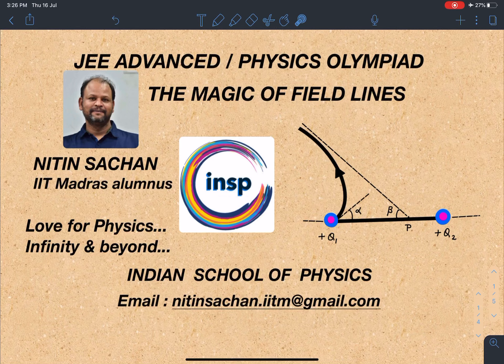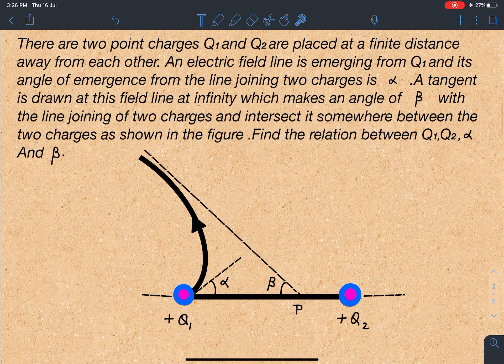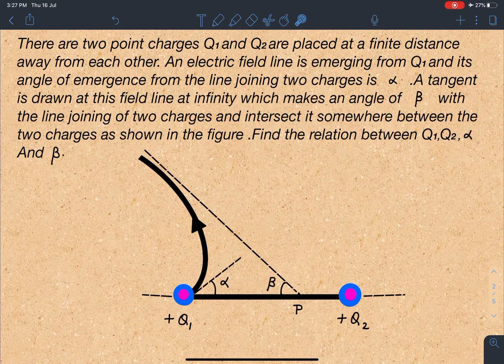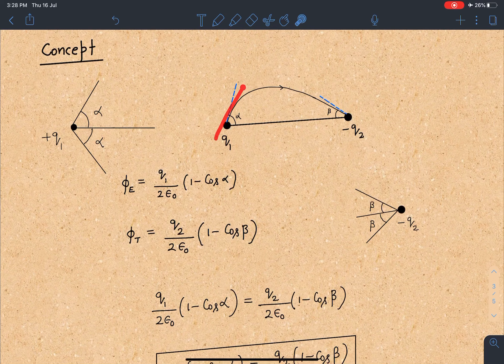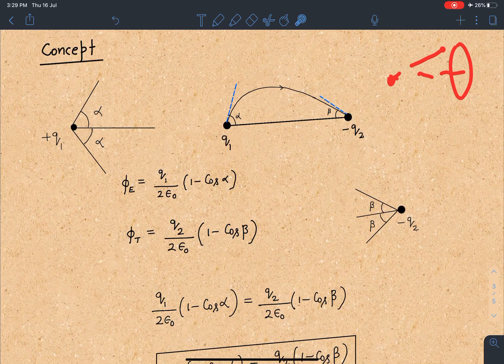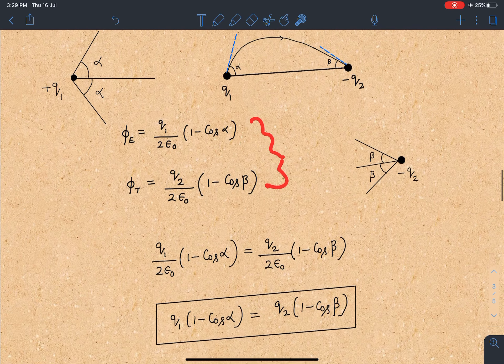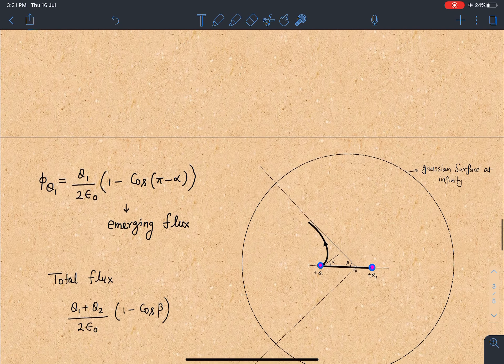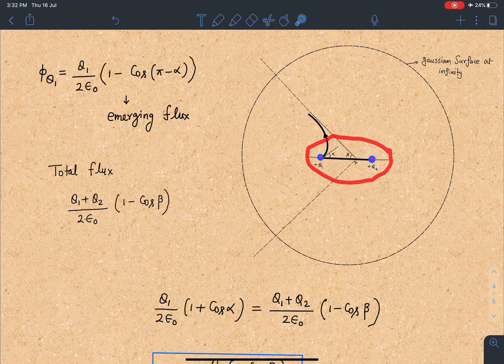JEE ADVANCED : THE MAGIC OF ELECTRIC FIELD LINES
This amazing problem is the modification of the famous problem of  krotov , this video will enable the visualisation and critical thinking of students .If you like the solution of this problem , then please like , share the video and subscribe my channel.